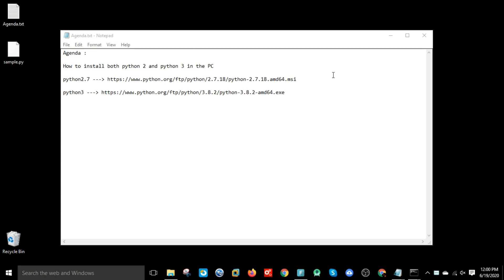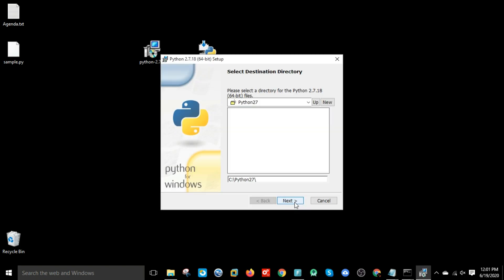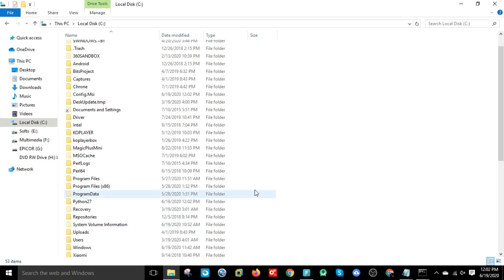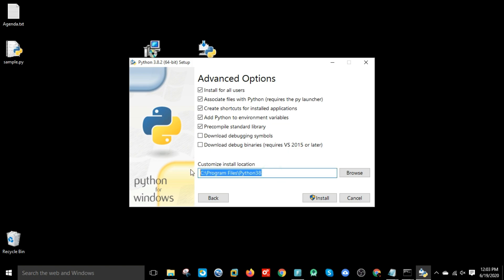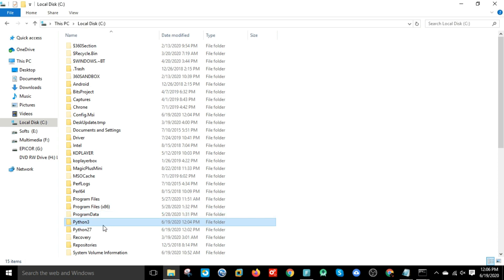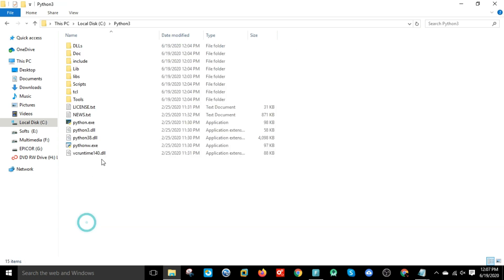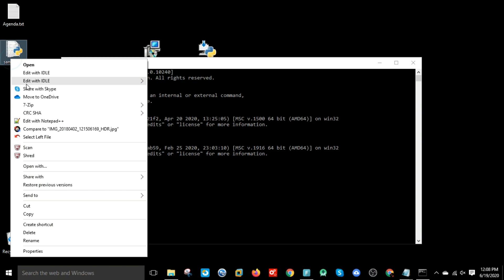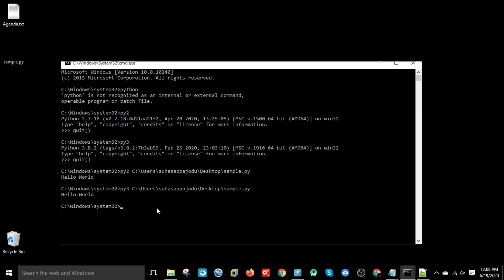How to install both Python 2 and Python 3 on Windows | Yantrabhasa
About Video:-
In this video I am showing you how to install and use both Python 2 and Python 3 in Windows.

queries and suggestions

my mic